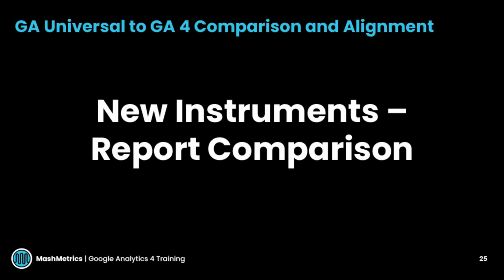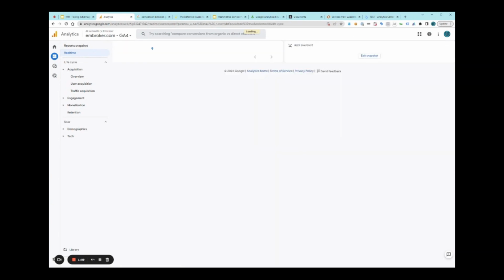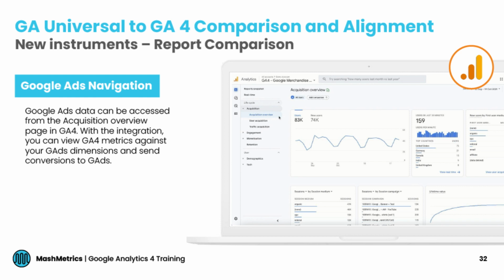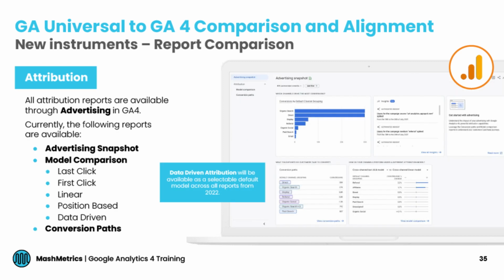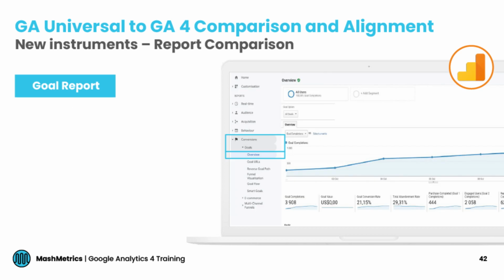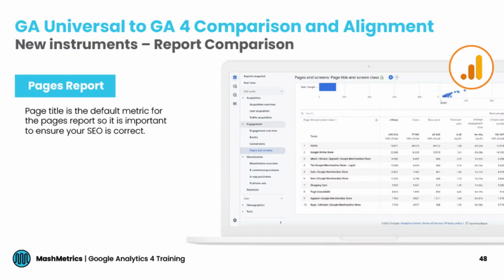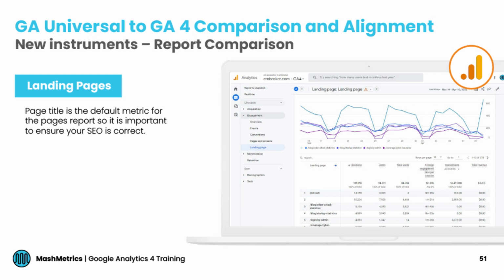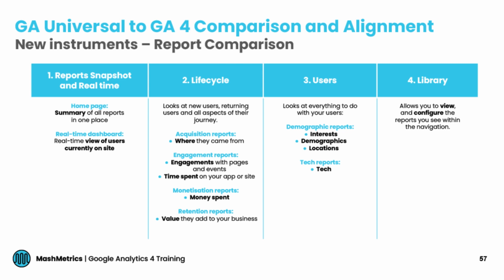MashMetrics GA4 Training - Module 1 - New Instruments